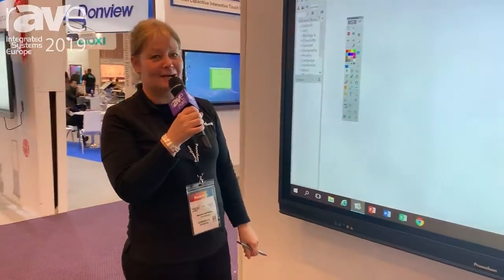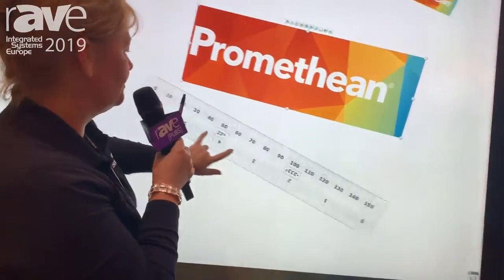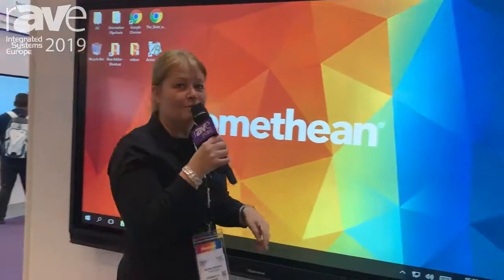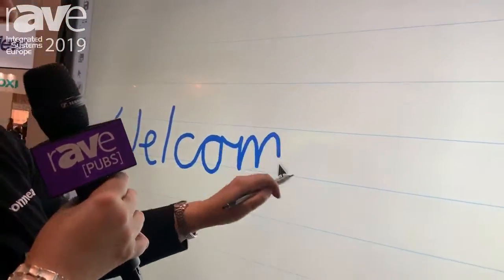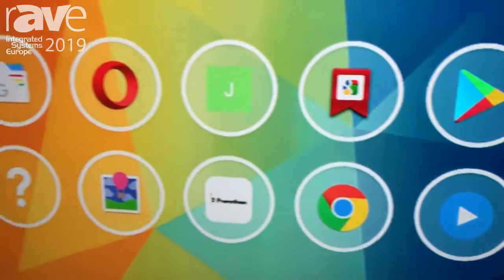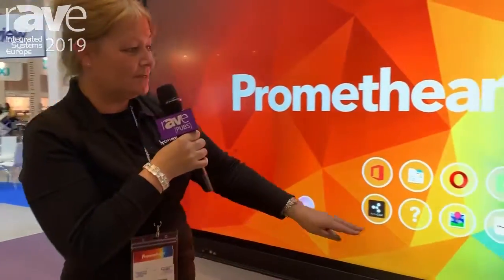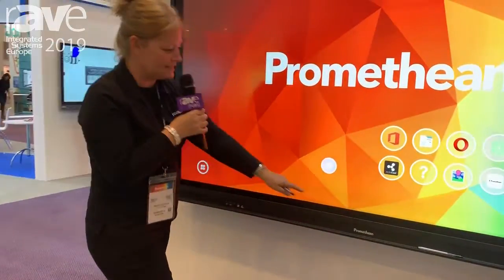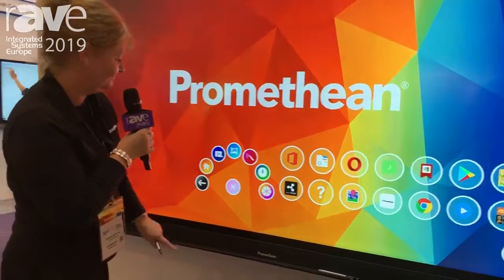ISE 2019: Promethean Shows Active Panel With ActiveInspire Studio With Windows Interface